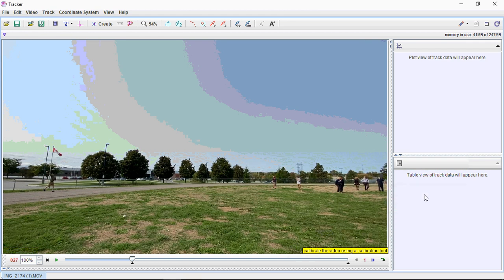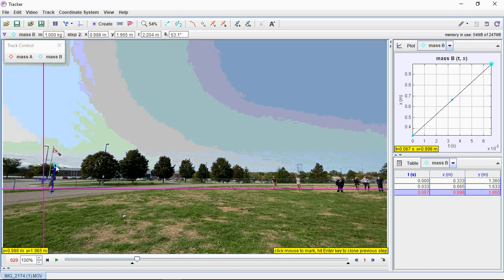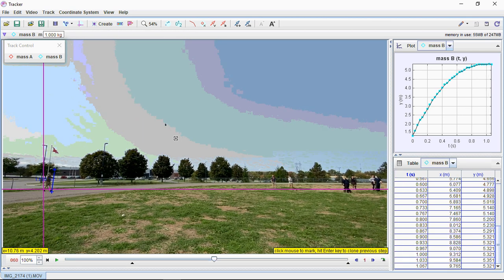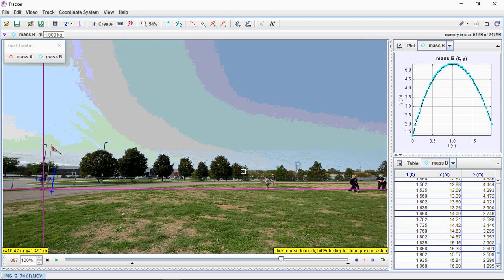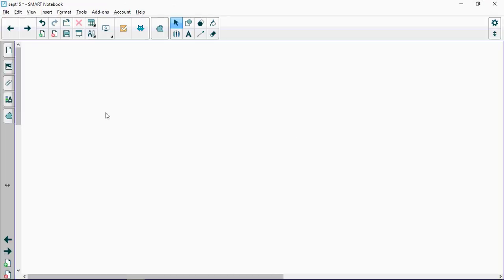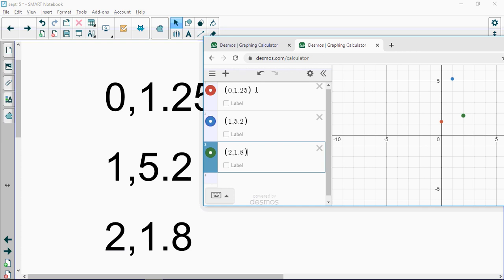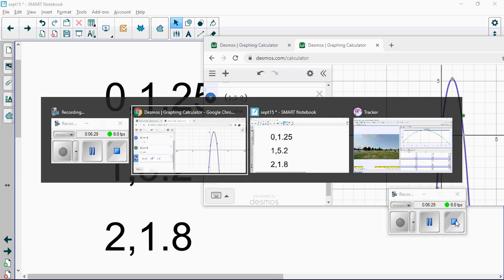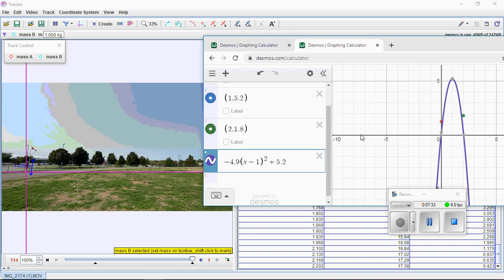Projectile Video Analysis